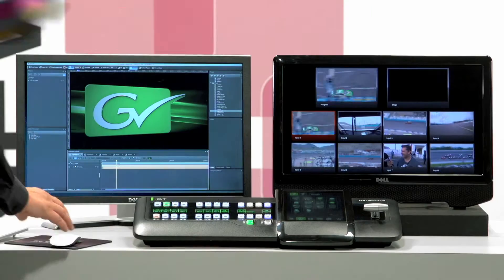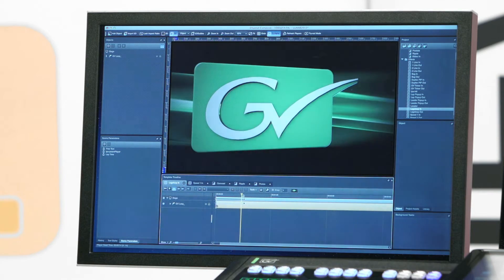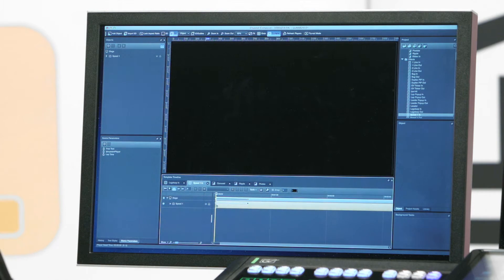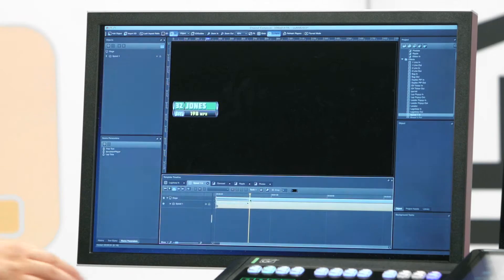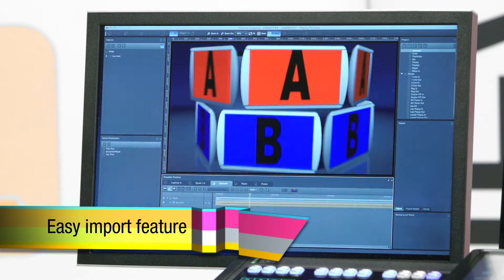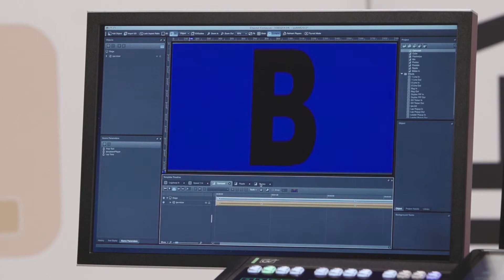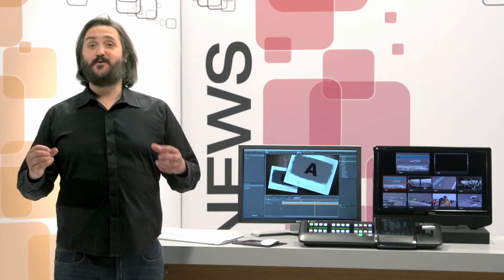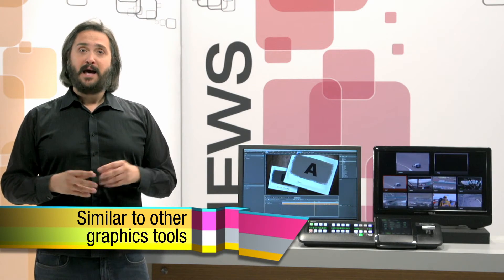Composer-GV Director (9 of 9)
Creating production elements using the GV Director Composer authoring tool for the look and feel of a show.